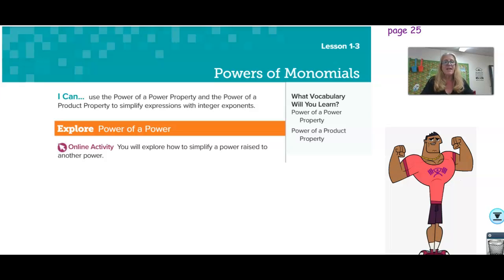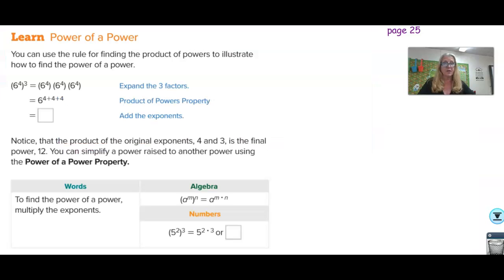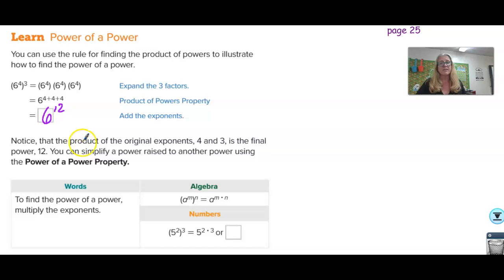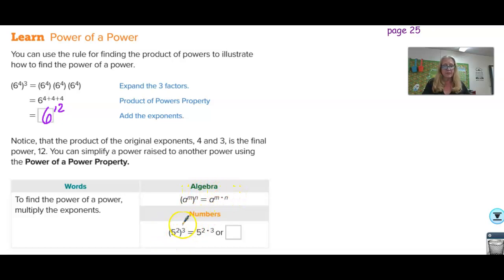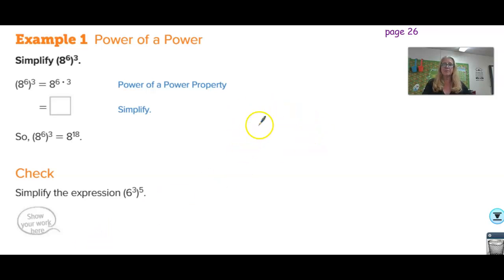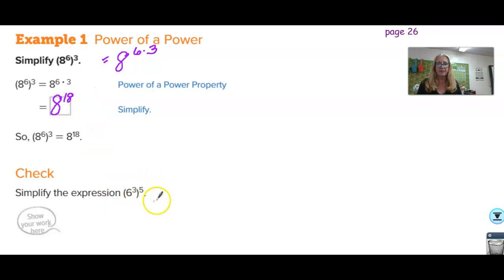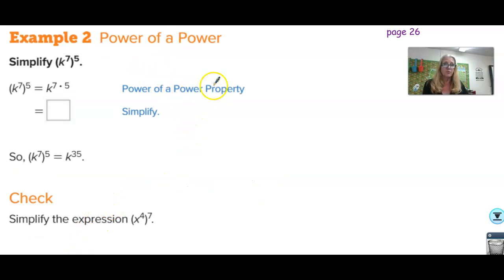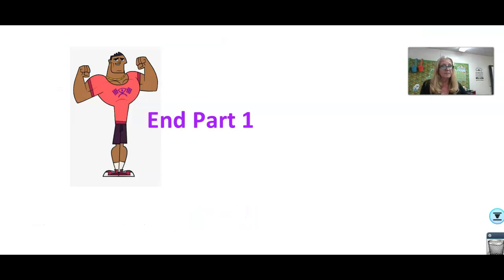Lesson 1.3 Part 1 Instructional Video